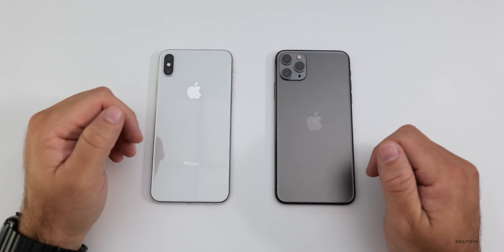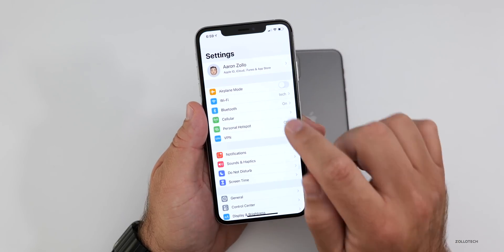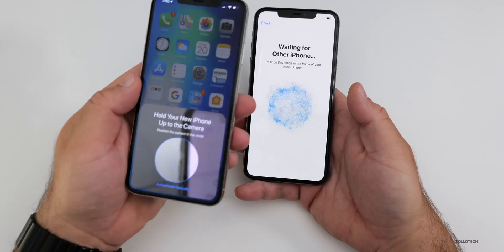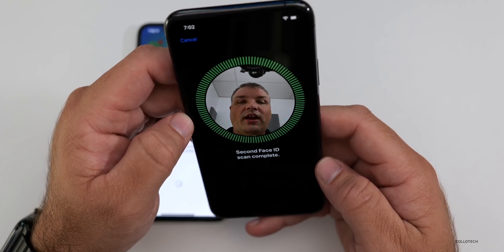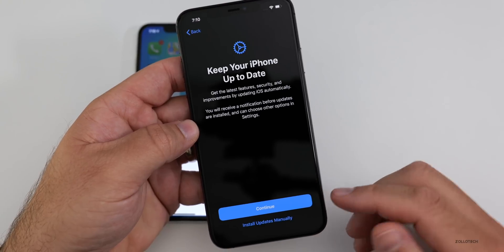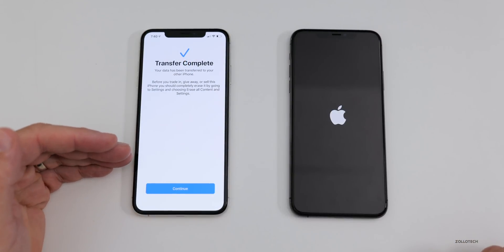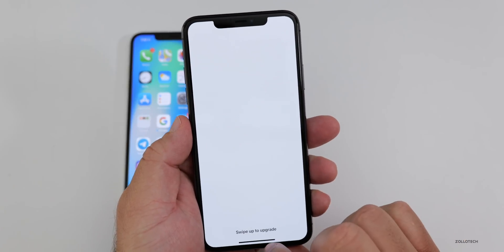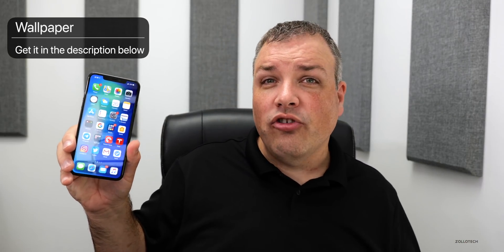How to Backup Your Old iPhone and Restore to iPhone 11, 11 Pro, and 11 Pro Max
In this video I show you how to move all information from your old iPhone to a new iPhone 11, iPhone 11 Pro or iPhone 11 Pro Max or any other iPhone. In this video I go over how to backup to iTunes, iCloud or do a direct transfer to your new iPhone. This video will show you how to move all of your data including messages, photos, apps, settings and more to a new iPhone on iOS 12 or iOS 13.

***Time Codes***
00:00 - Start
00:18 - What gets transferred
00:58 - Transfer methods
02:21 - Connecting iPhones
03:12 - When to move your SIM card
04:03 - Transferring data
04:57 - iPhone settings setup
06:40 - Transfer completed
08:00 - Apps installing
08:55 - When to erase the old iPhone
09:11 - Conclusion
09:45 - Outro
10:05 - End

iPhone 11 Cases on Amazon
iPhone 11 Pro Cases on Amazon
iPhone 11 Pro Max Cases on Amazon

5 AirPod Tips and Features You Might Not Know